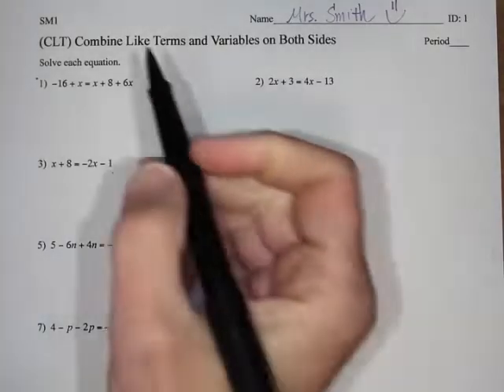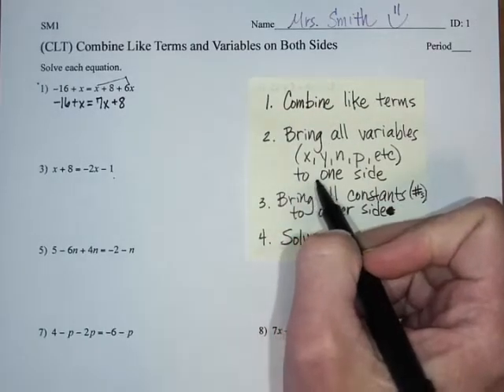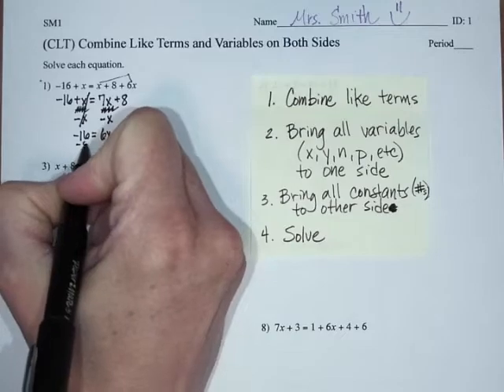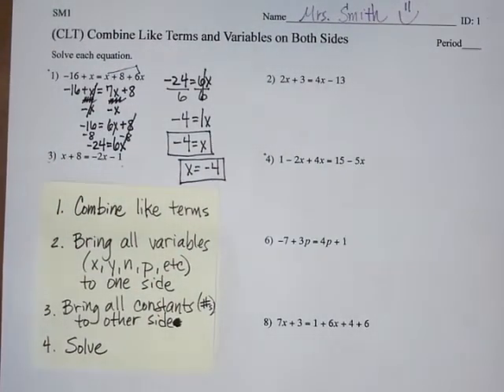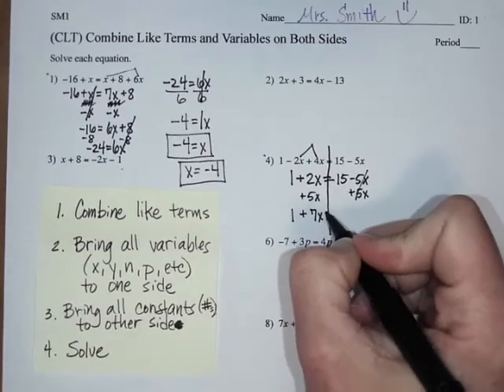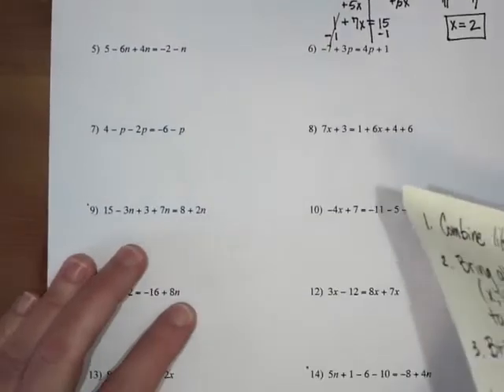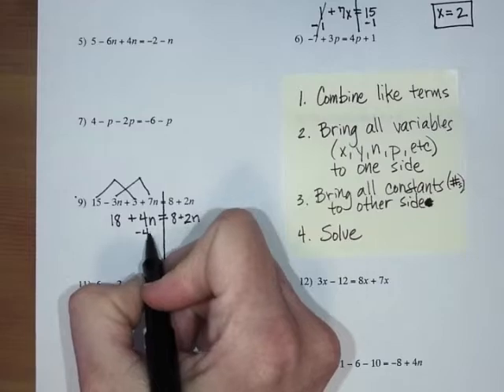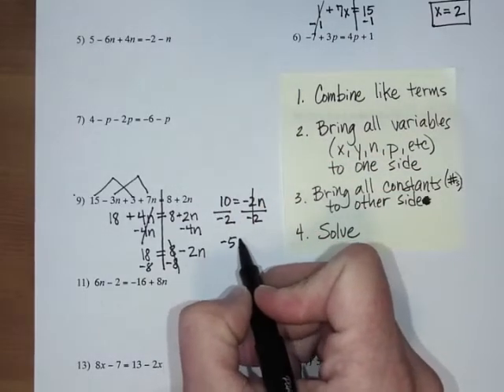Combine Like Terms and Variables on Both Sides